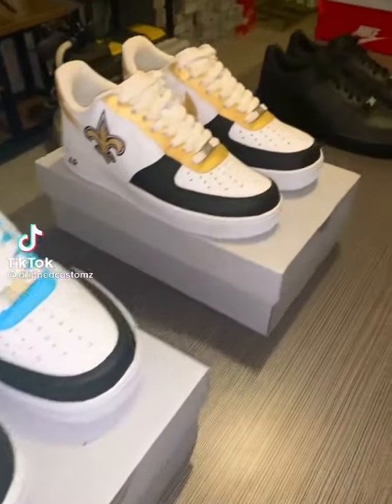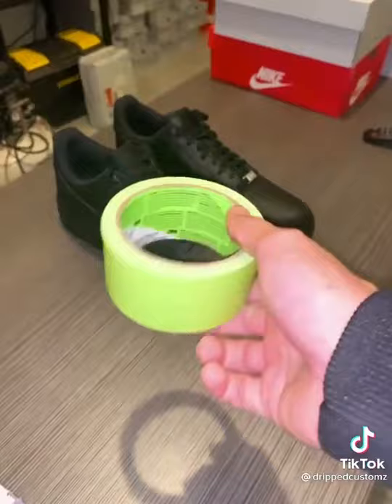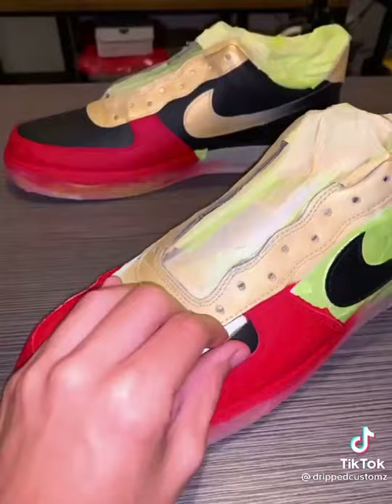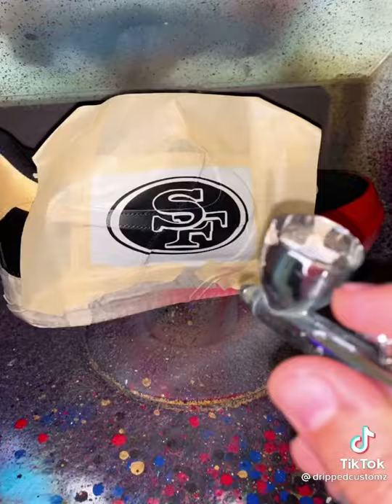Drawing A San Francisco 49ers Logo In A Shoe